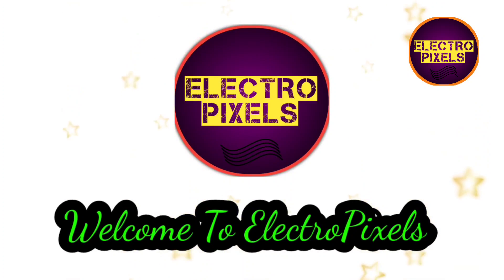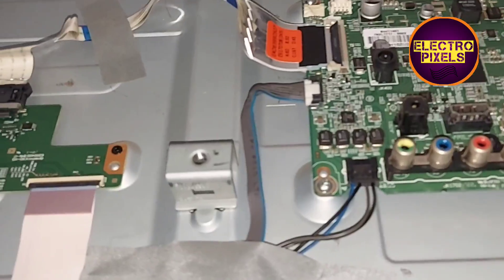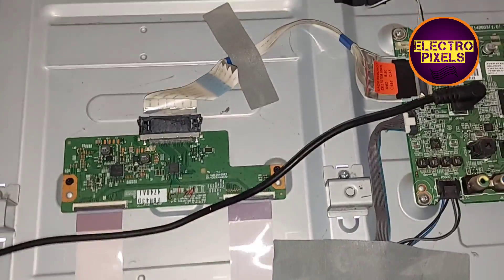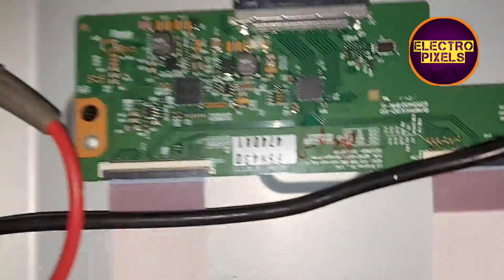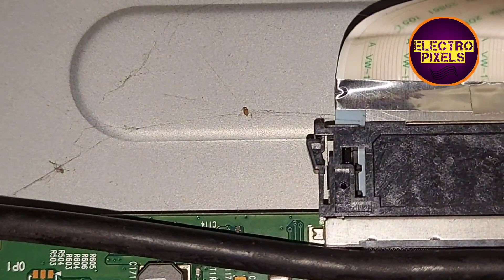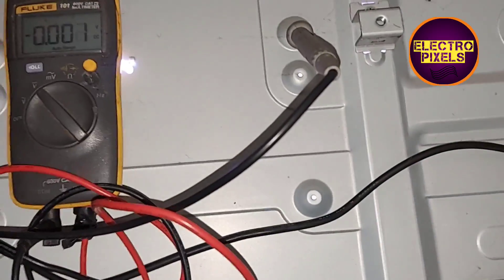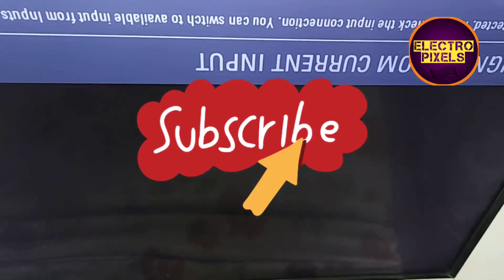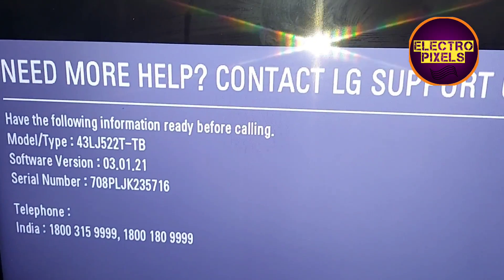Led Tv vgh,vgl Short Removal|LG 43 inch|Vertical lines and White shaded Picture|Panel short Removal